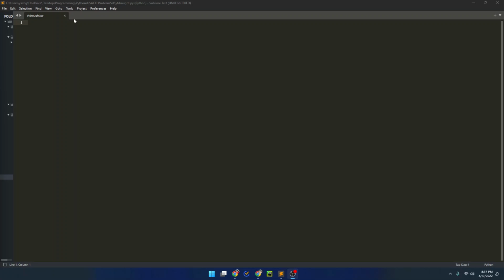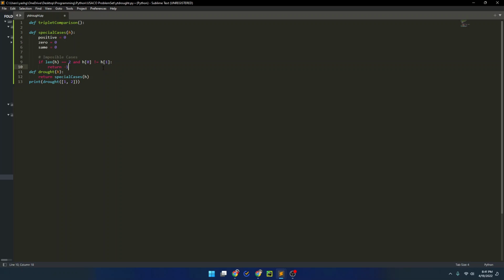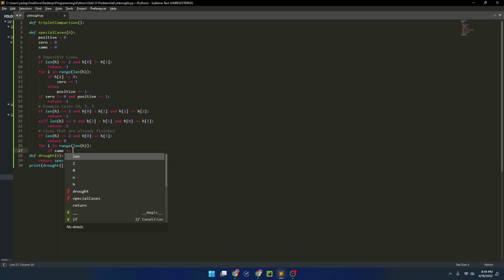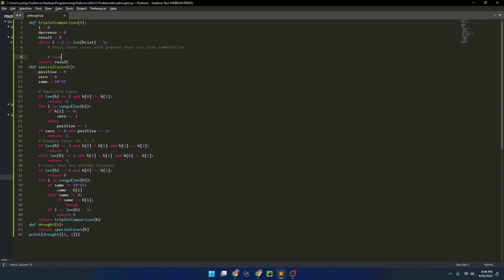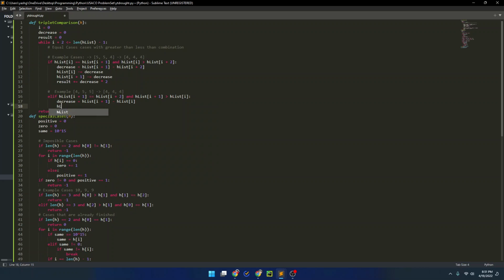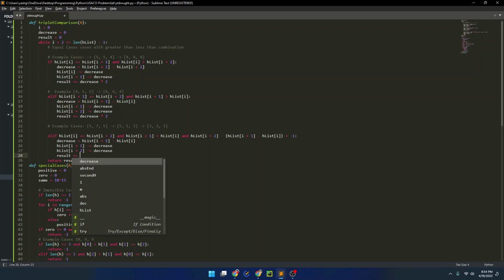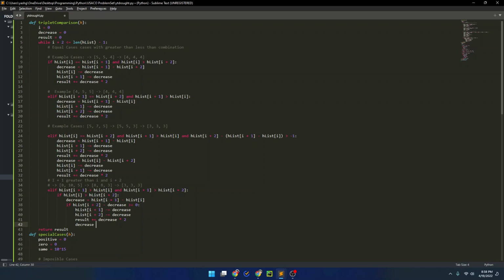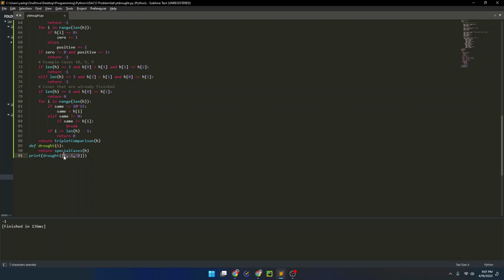Drought Bronze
I hope you loved this, since there are not python solutions for this questions on youtube, I decided to show my solution that you can use!

Dhanyavaad